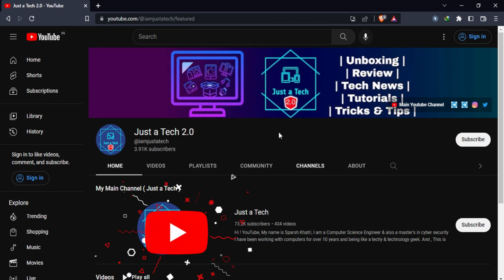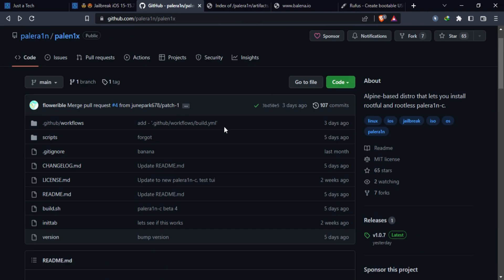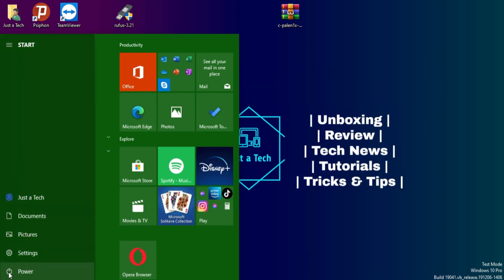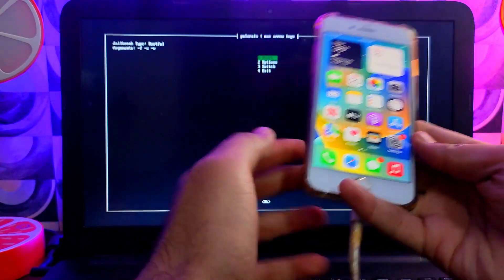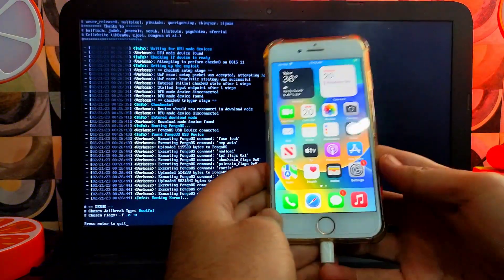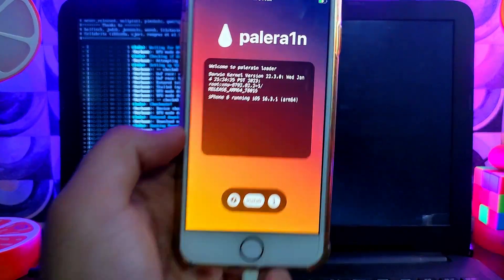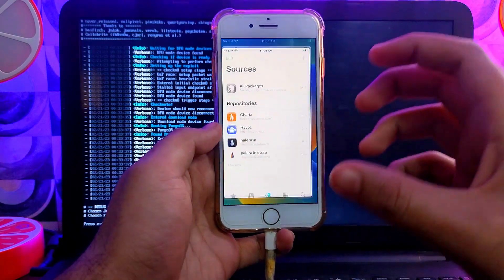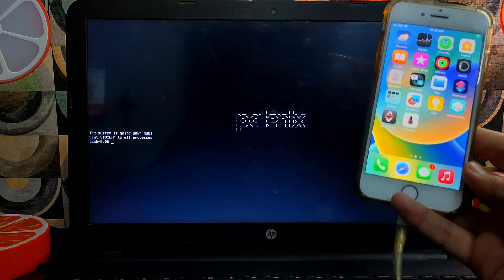😍👀🤯 JAILBREAK LATEST iOS 16.5 on Windows iSO Method| Palen1x PaleRa1n-C Jailbreak iOS 15/16 Window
(Ad) Unlock Apple ID, MDM, Activation Lock, and more with AnyUnlock

By Justatech
By iJustatech
By iamjustatech